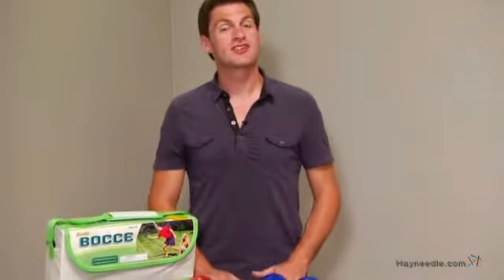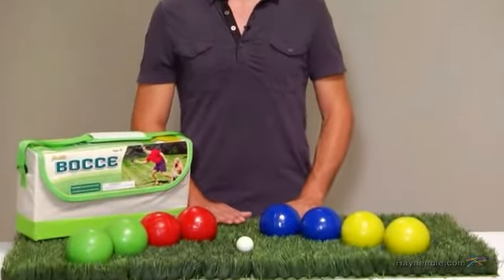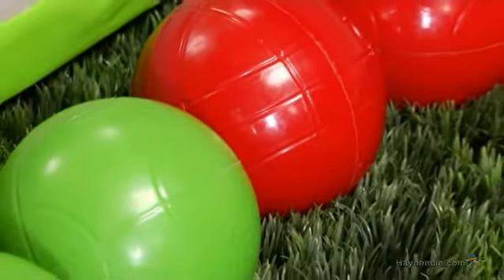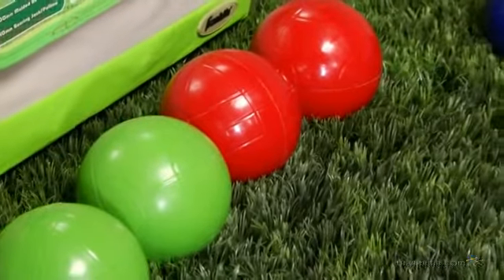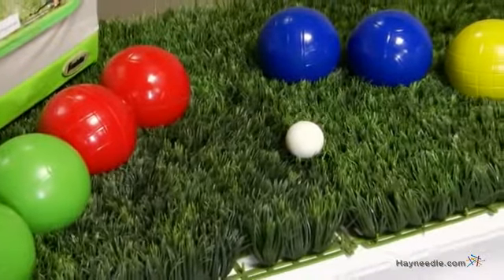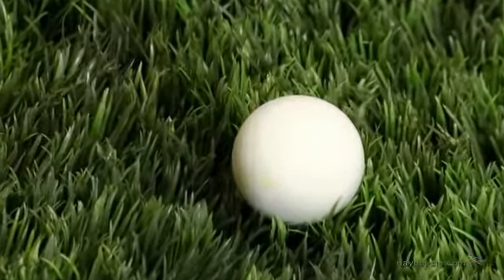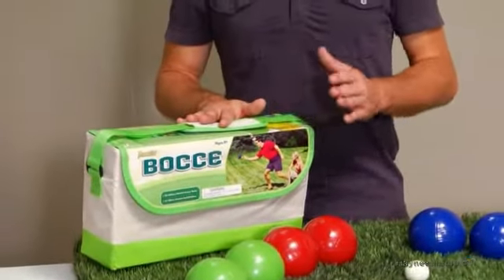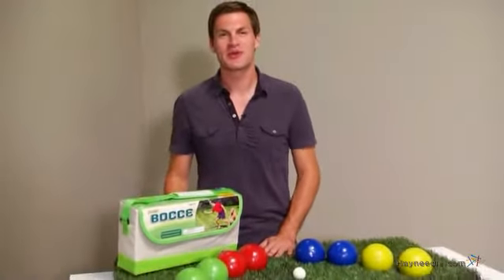Franklin Intermediate 100mm Bocce Set - Product Review Video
For more details or to shop this Franklin bocce set, visit Hayneedle at

To view our full assortment of bocce sets, visit Hayneedle at